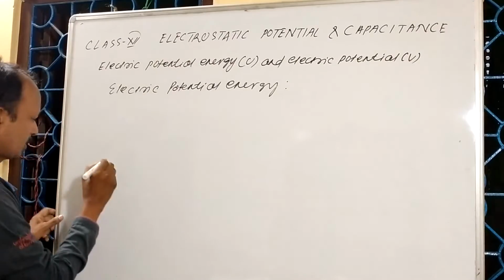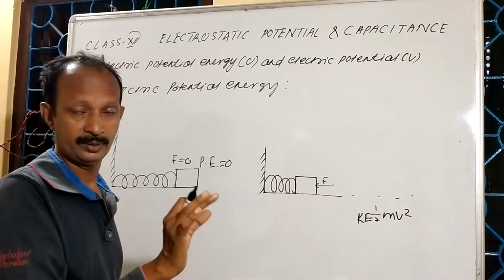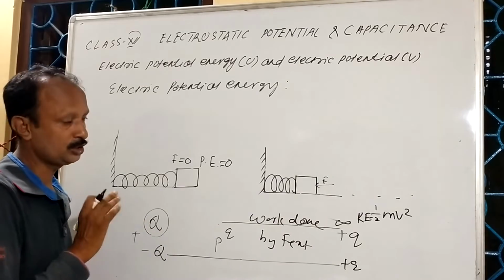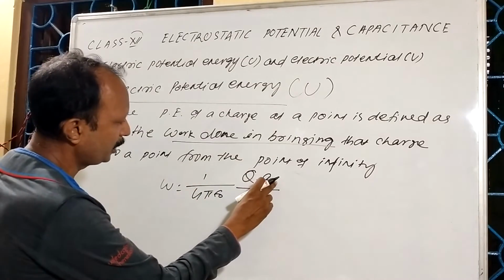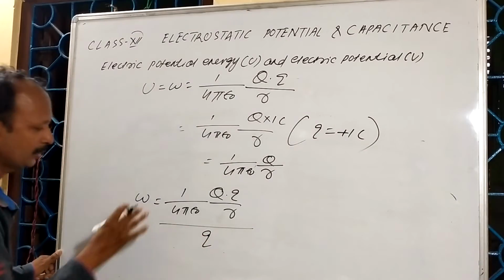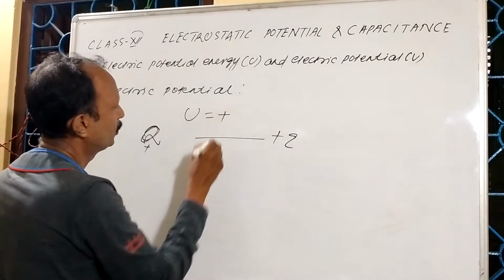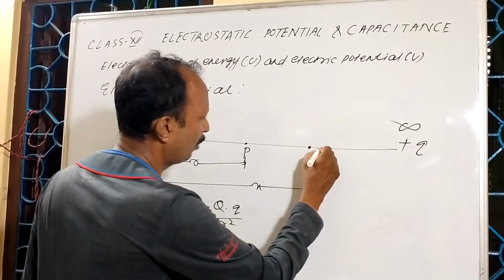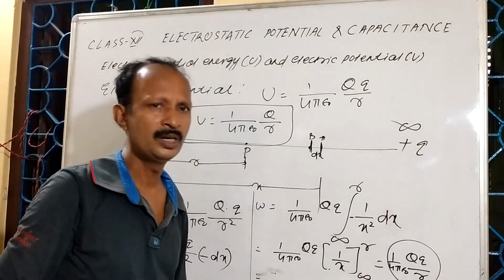Class -XII PHYSICS || ELECTRIC POTENTIAL ENERGY & POTENTIAL || PART - 1 || By - M.C. SENAPATI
In this video potential energy and potential are explained with examples